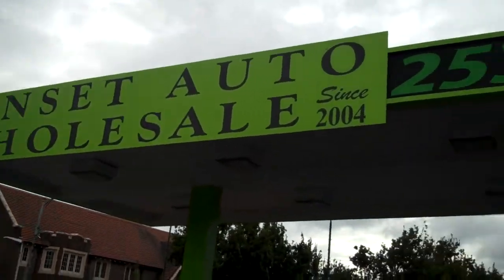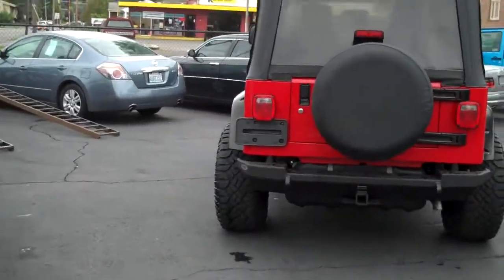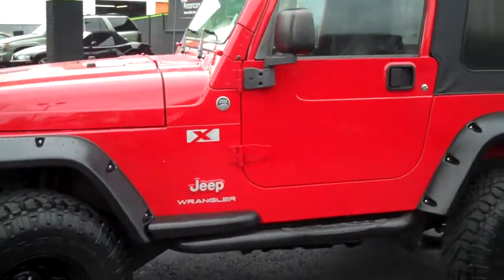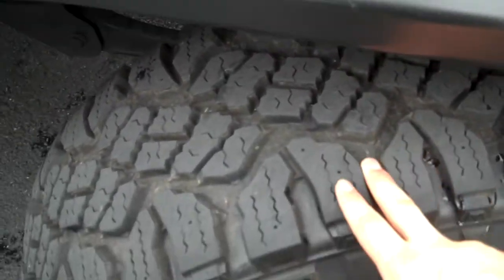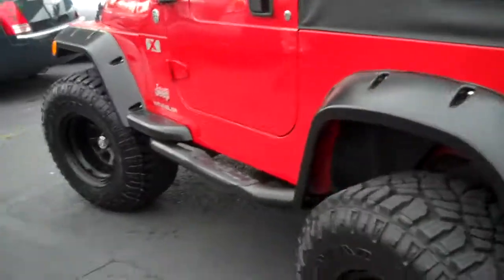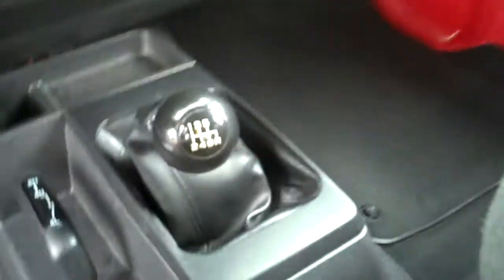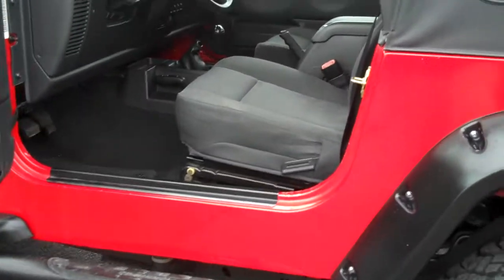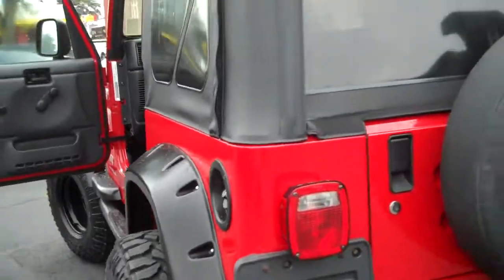2006 RED JEEP WRANGLER 4X4 40K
This vehicle is a beautiful 2006 Jeep Wrangler X! This wrangler comes in a gorgeous red color. Visit us at Sunset Auto Wholesale in Puyallup to sit behind the wheel!